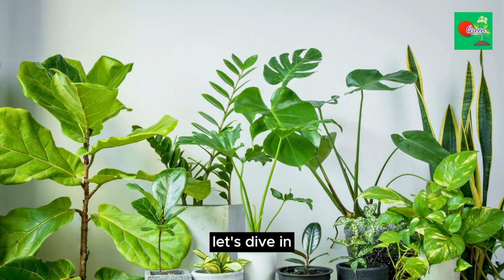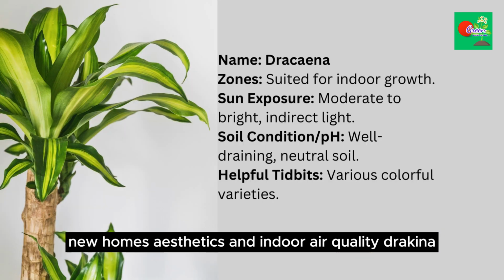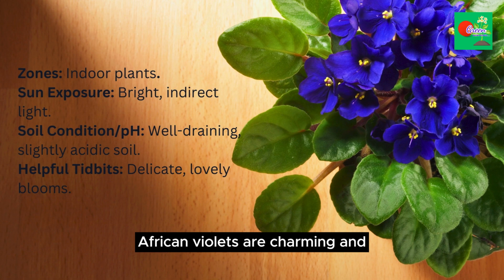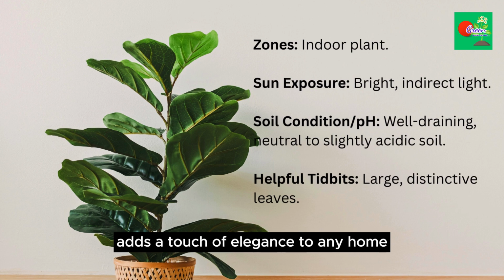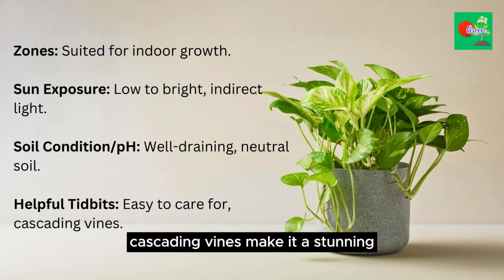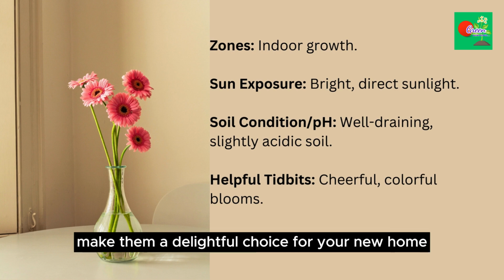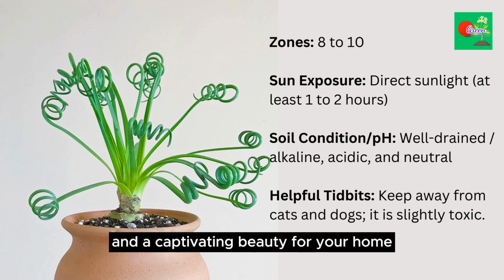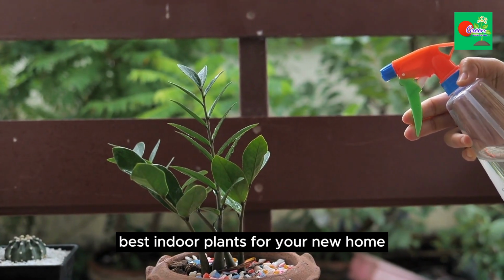40 Best House Plants for Your New Home - Part 2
Dive back into the world of greenery with '40 Best House Plants for Your New Home - Part 2'! In this installment, we continue the journey through a lush paradise of indoor plants, showcasing more must-have green companions for every room. From low-maintenance wonders to statement plants, discover the perfect additions to elevate your home decor. Click now for an immersive guide to creating a botanical haven within your living space!